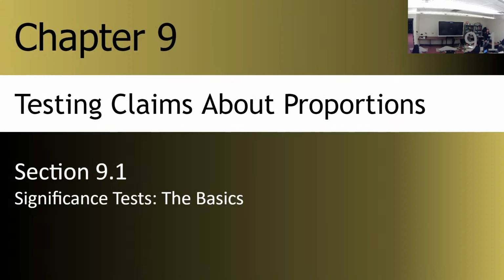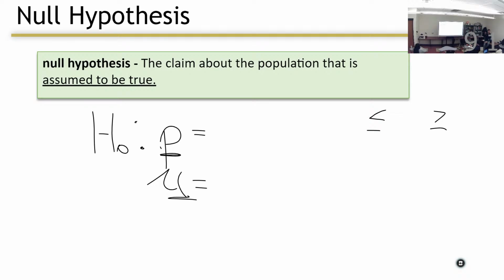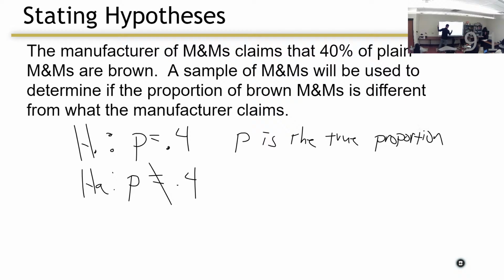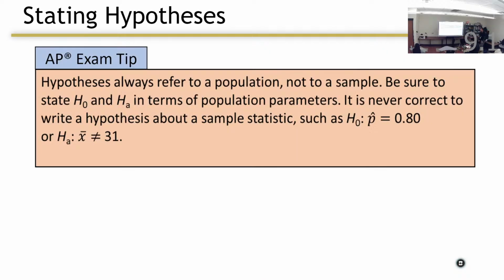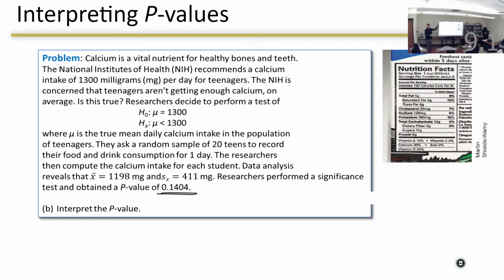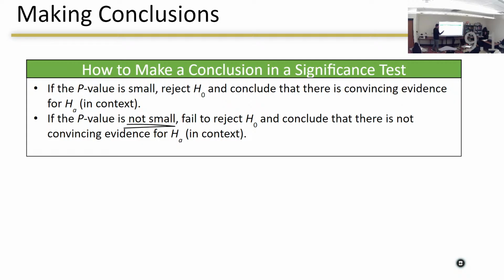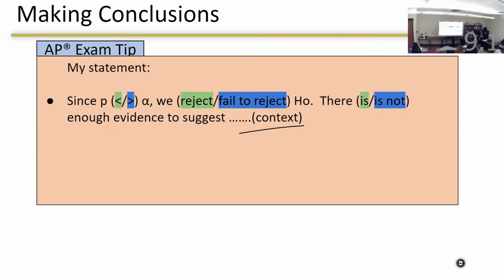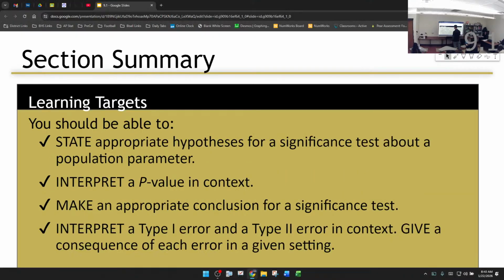9.1 - intro to Significance Testing